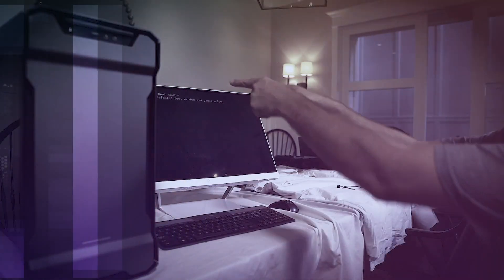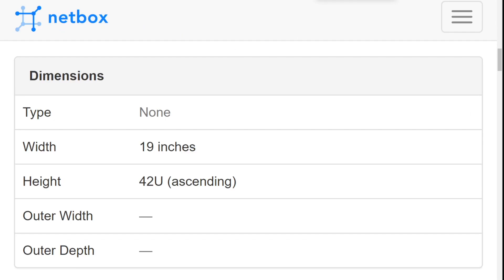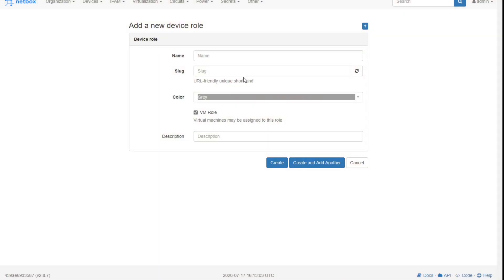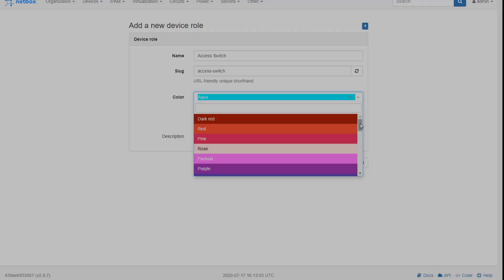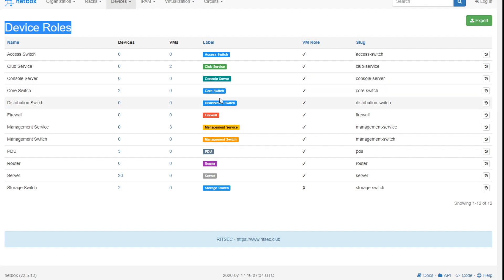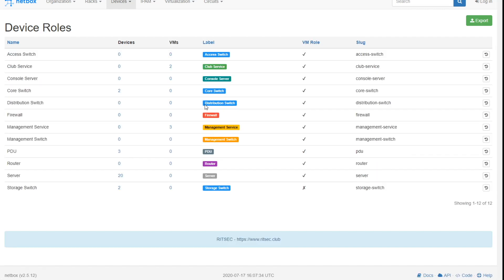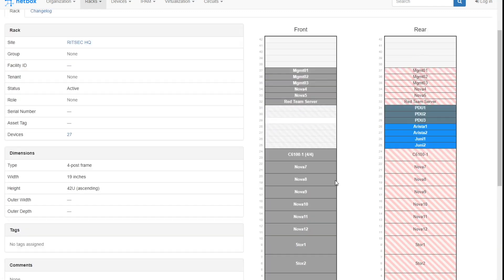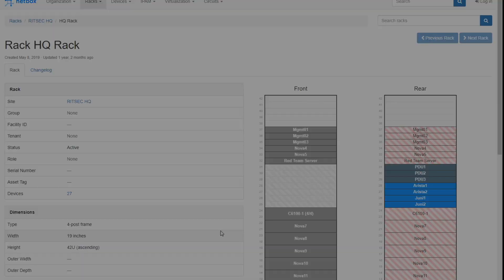Netbox Device Rolls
We got our first rack created, so adding devices would be the next logical step, right? Not so fast.